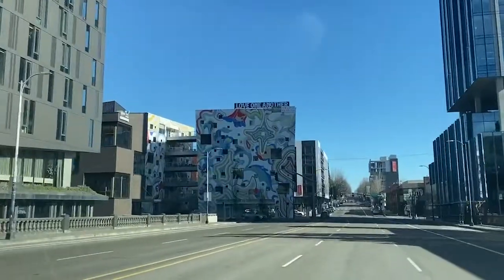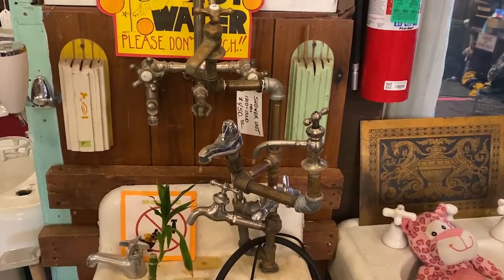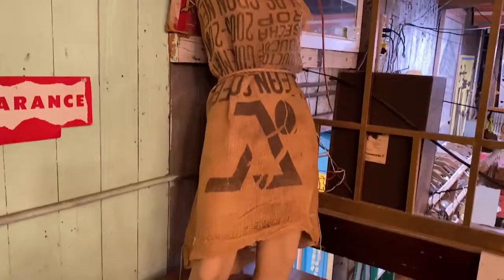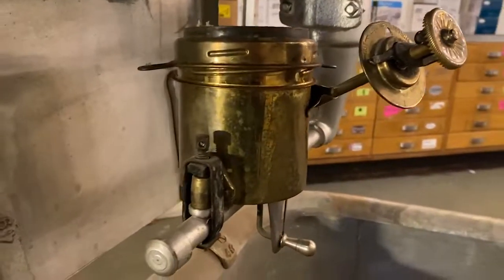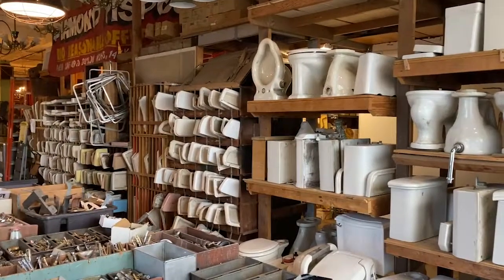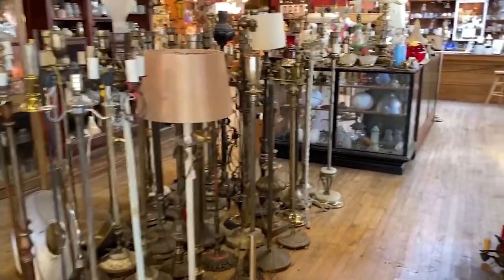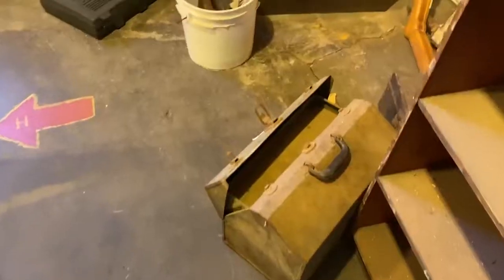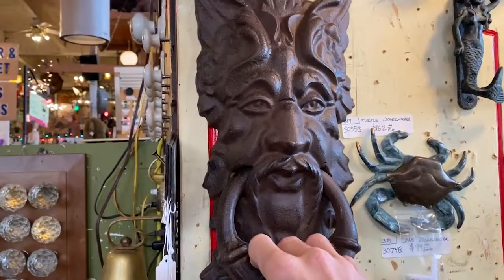Hippo Hardware & Trading Company | Portland, Oregon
Hippo Hardware & Trading Company is a one-of-a-kind vintage hardware & architectural salvage store located in downtown Portland, Oregon.  Join me for a walk through this amazing collection of antique plumbing, lighting and hardware.